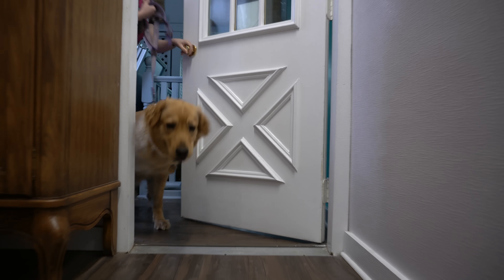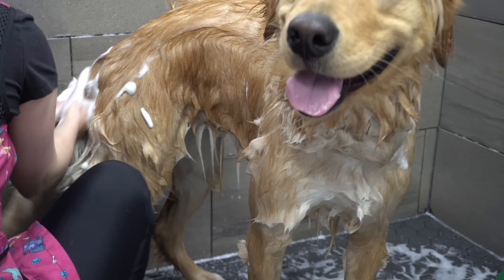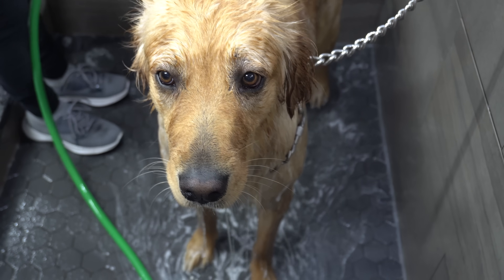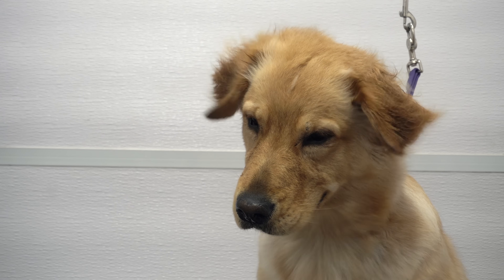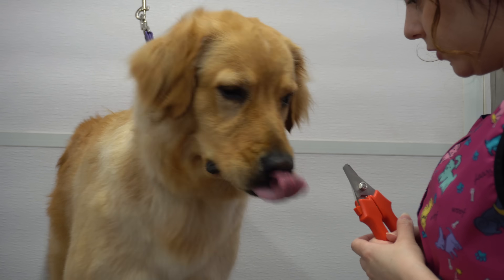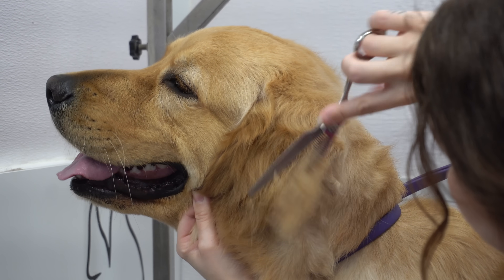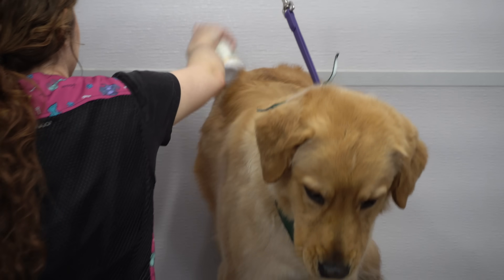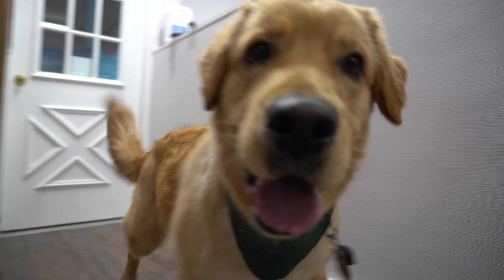The happiest dog in the world smiles her entire groom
NEW BANDANA COLOURS NOW AVAILABLE

Do you want your pet featured on our channel? Purchase one of our Girl With The Dogs bandanas or frisbee, take a picture of your pet modelling it and send it to . Your pet could be featured as our 'pet of the day' at the end of one of our videos. Please send at least two photos, preferably taken horizontally (landscape mode).